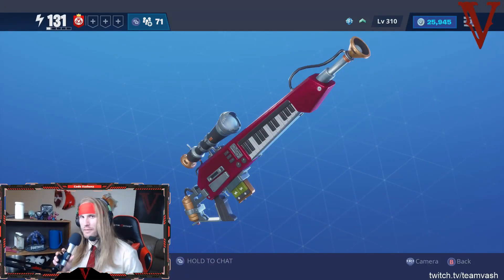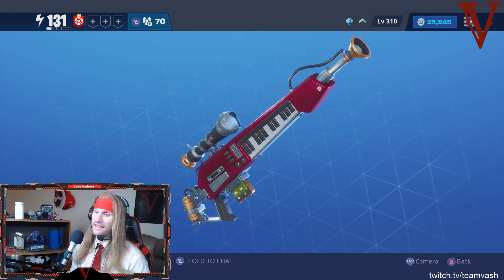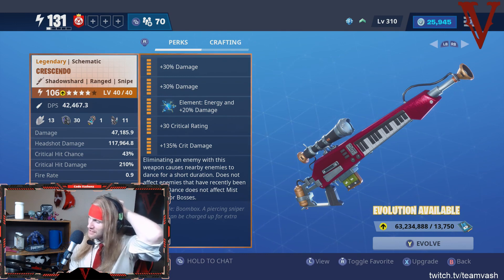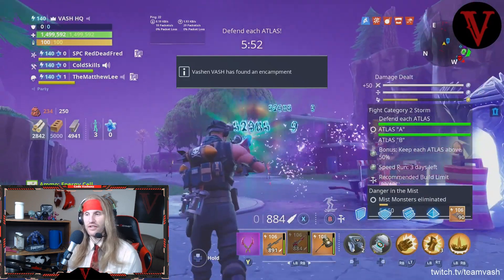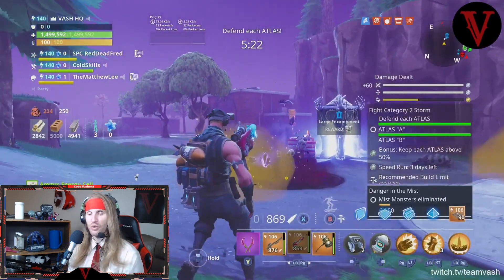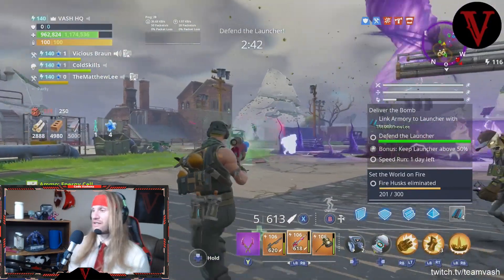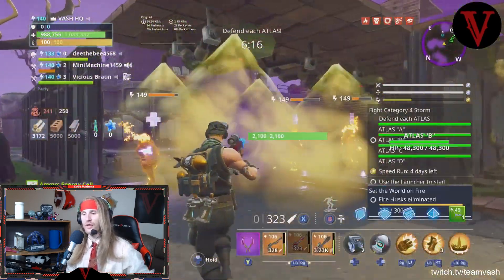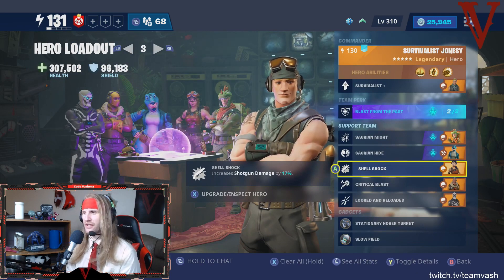Crescendo Best Perks + Gameplay! (FULL REVIEW) Fortnite Save the World | TeamVASH